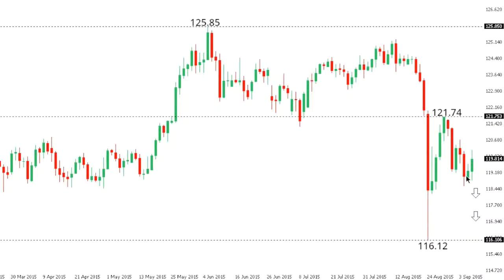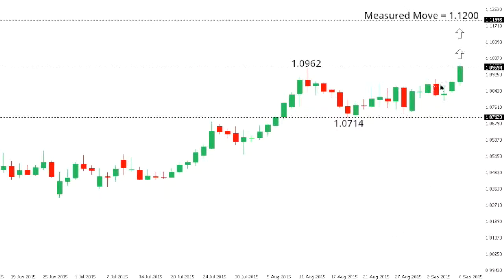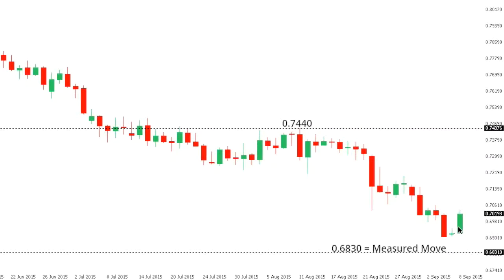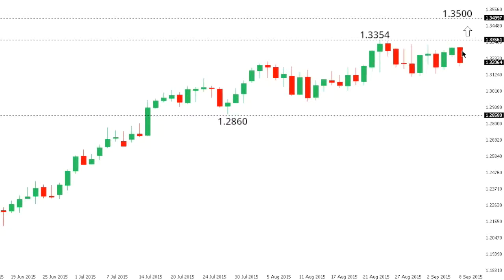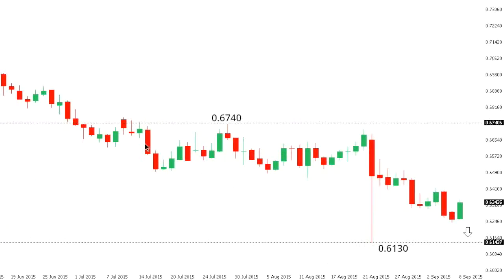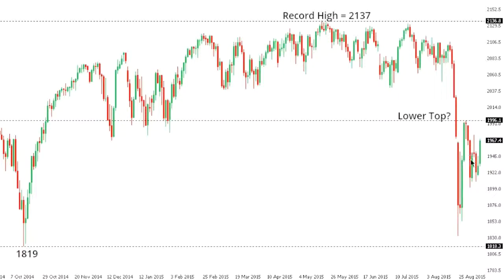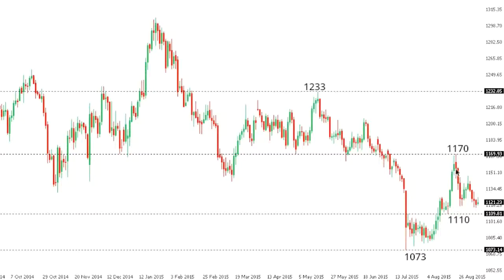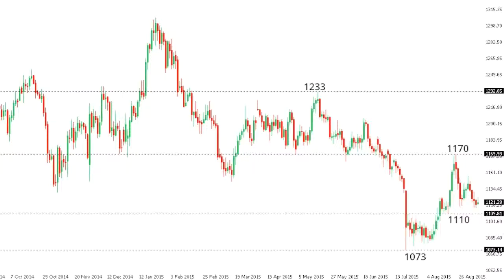LMAX Exchange Chart Talk - Wednesday, September 9, 2015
Currencies rebound.